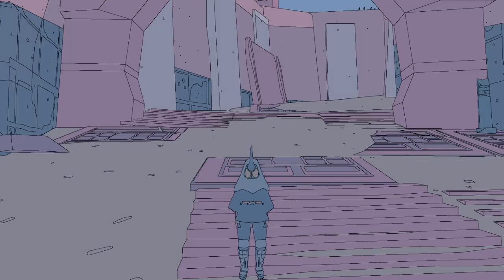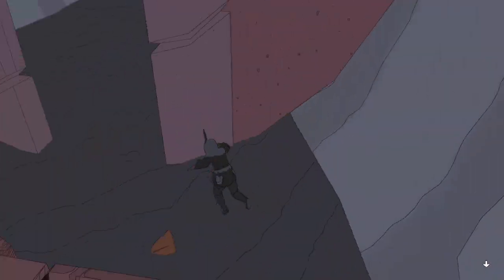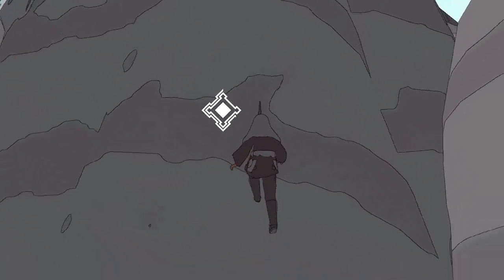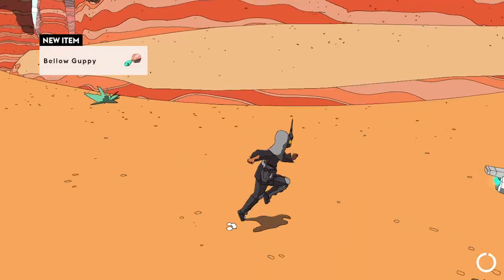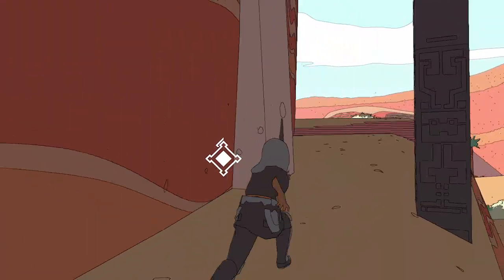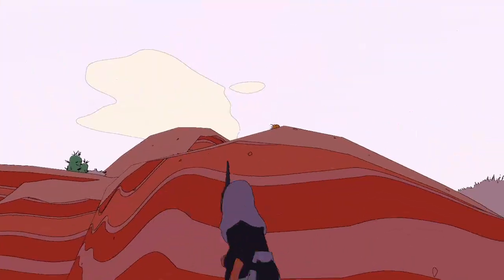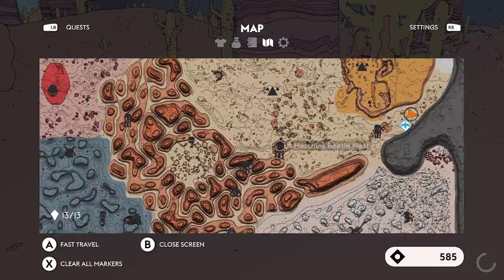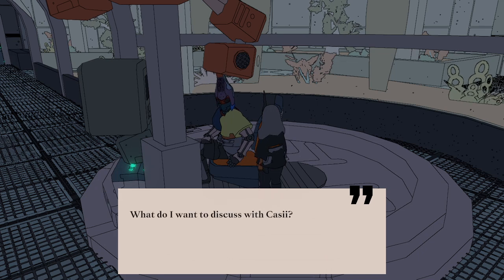Chum Trouble | Sable Blind #35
Upon realizing just how many chums I have left to find around the world, I get to work while also catching up on my fishing.